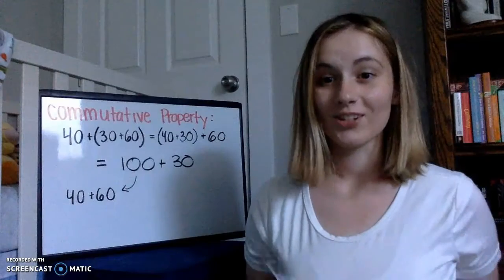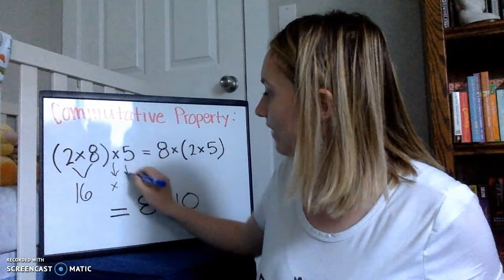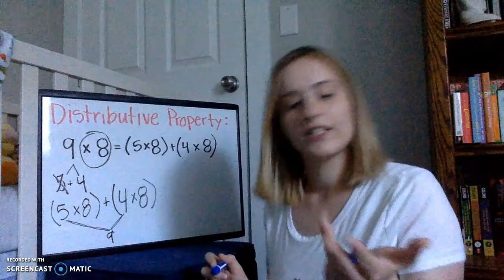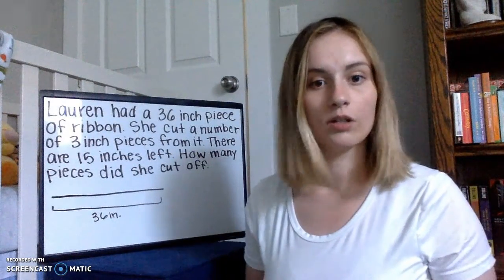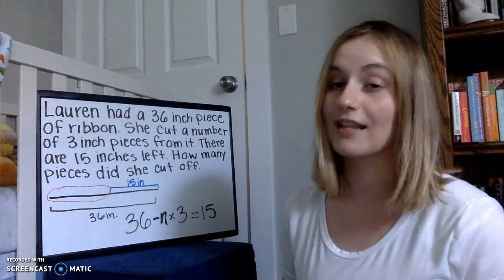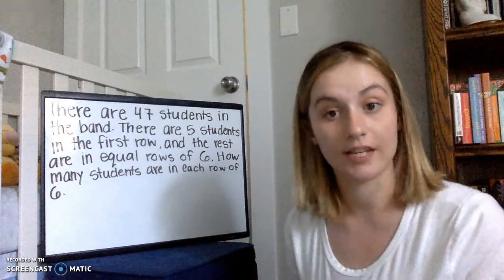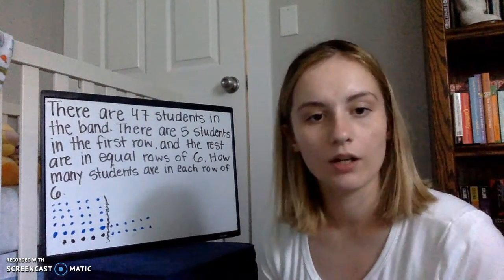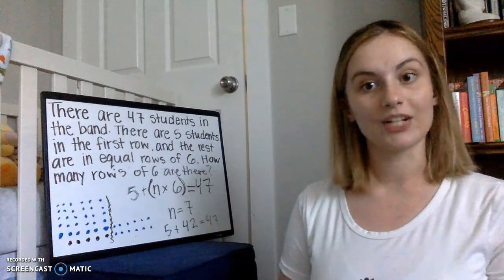Two-Step Word Problem Equations